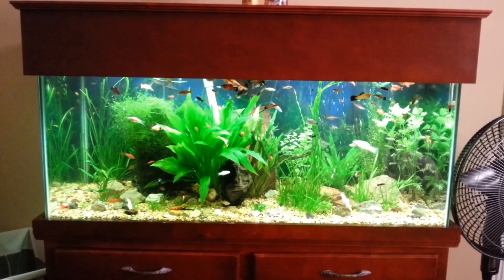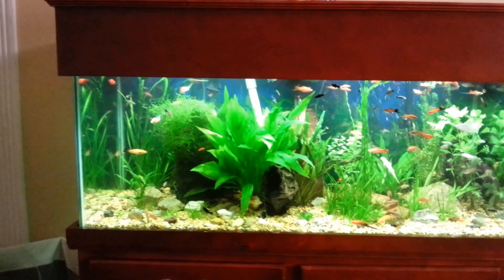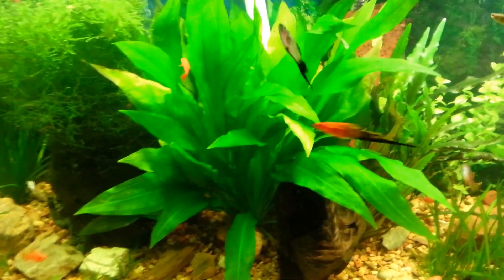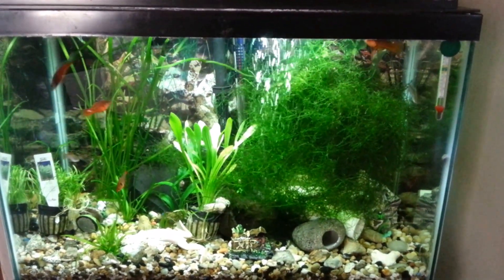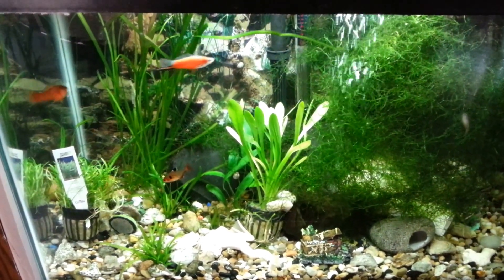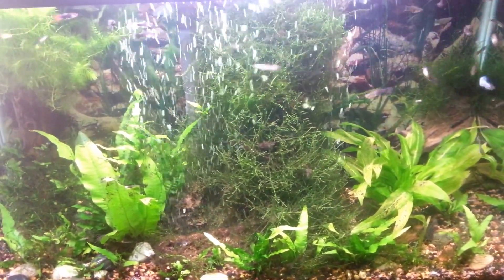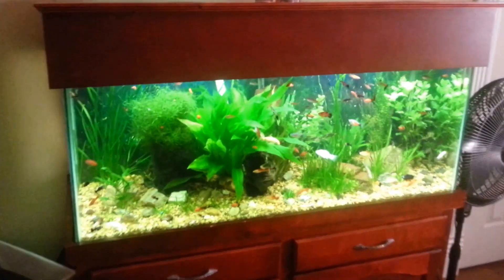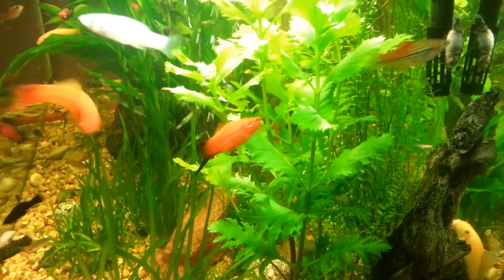Planted live 75 gallon Aquarium by Jarret Grimes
This is our 75 gallon planted tank in the bedroom with many plant species...High light low-mid Tech without CO2 (Organic Soil Capped)